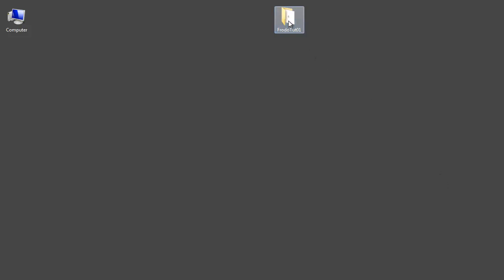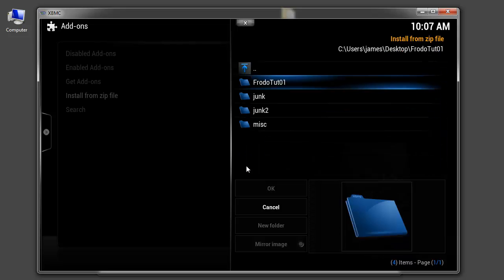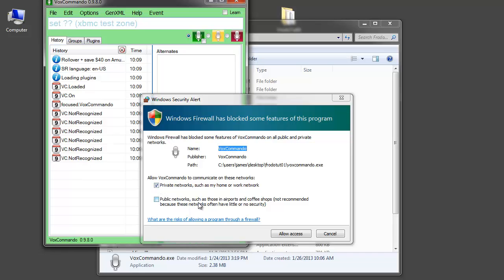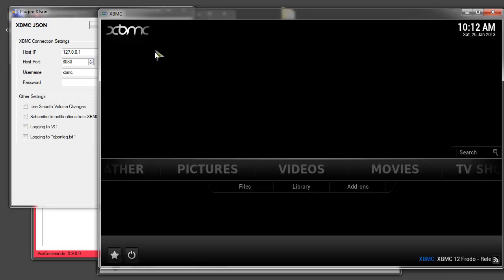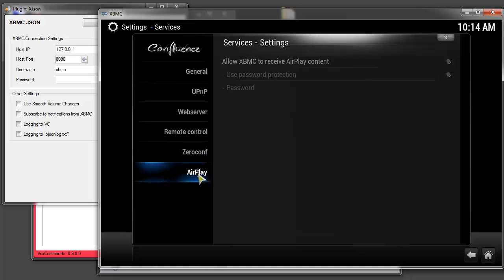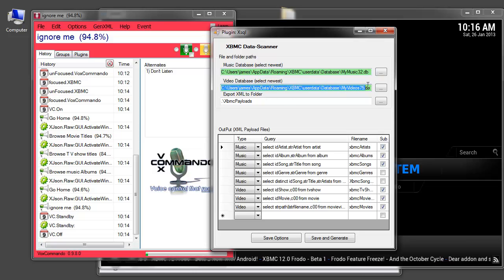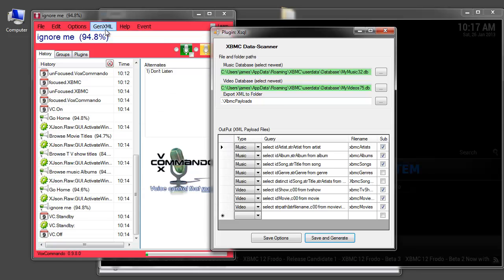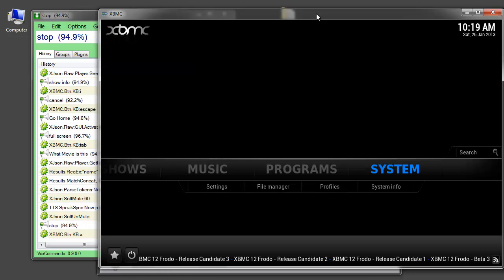VoxCommando Installing for use with XBMC Frodo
A tutorial showing you how to install and configure VoxCommando and XBMC Frodo to allow voice control of XBMC